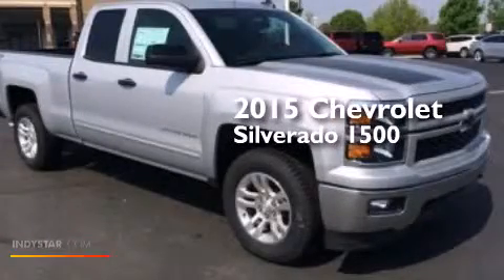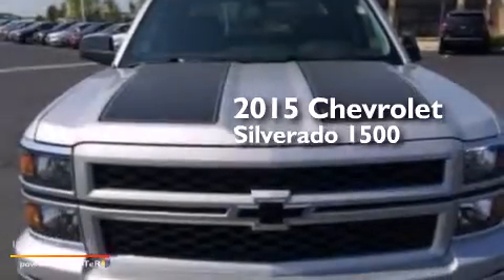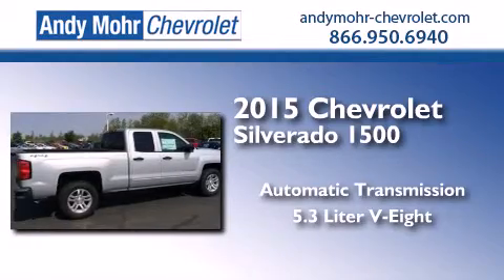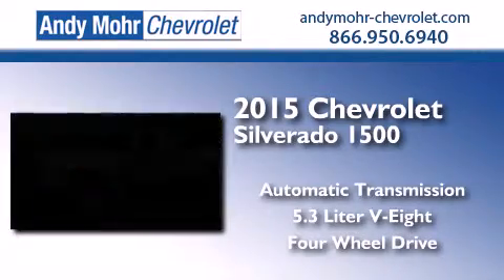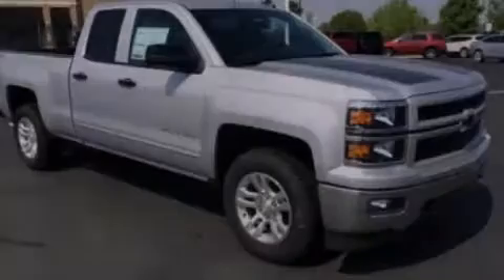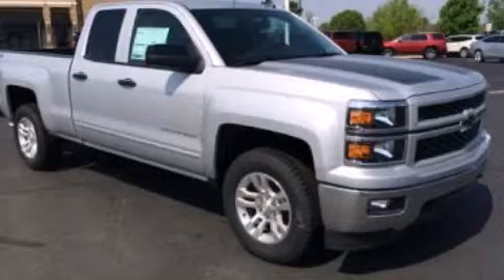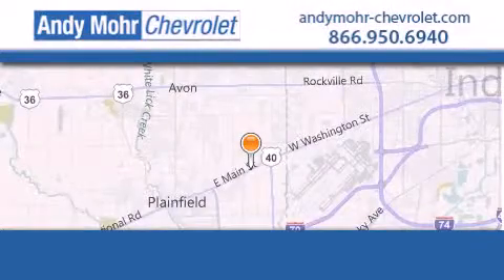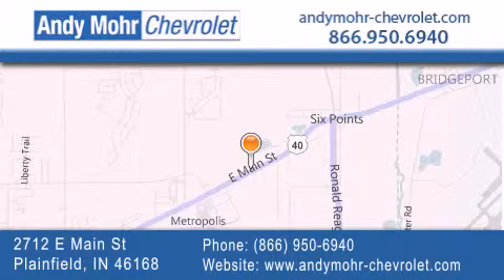2015 Chevrolet Silverado 1500 Plainfield IN 46168 T50535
We've been honored to serve the Plainfield IN area , we promise that your experience at our dealership will exceed your expectations ! Year : 2015 Make : Chevrolet Model : Silverado 1500 Engine : 5.3L V8 16V GDI OHV Trans . : 6-Speed Automatic Exterior : Ice Interior : Jet Black Stock : T50535 Andy Mohr Chevrolet 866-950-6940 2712 E. Main Street Plainfield , IN 46168